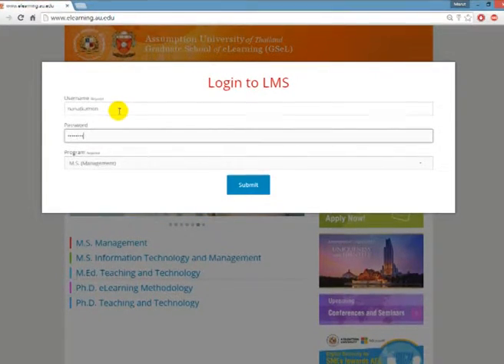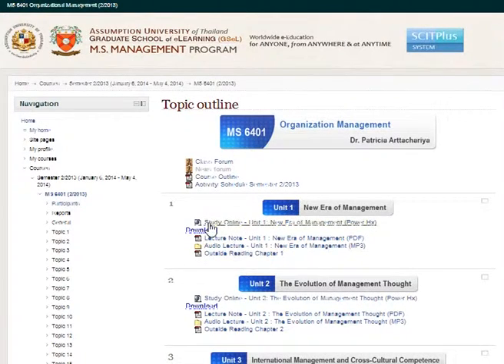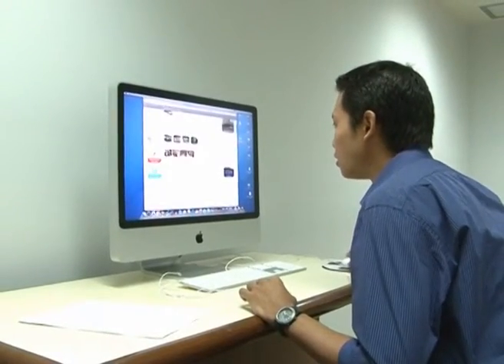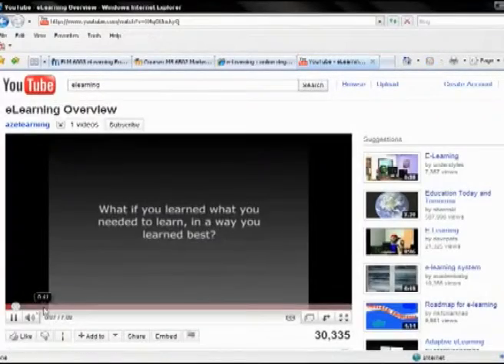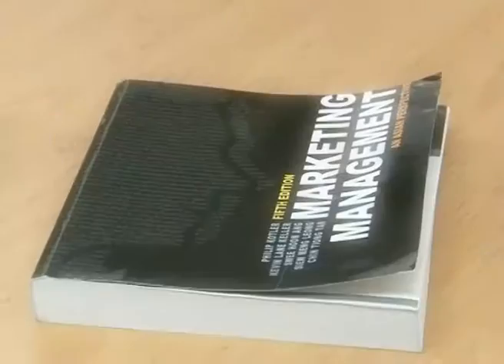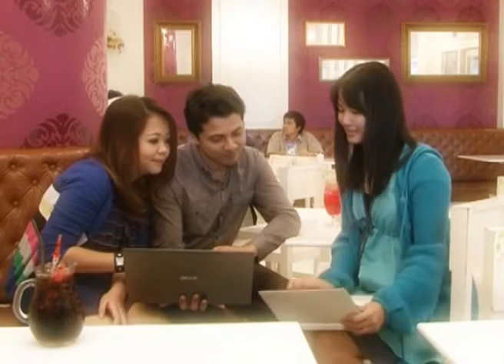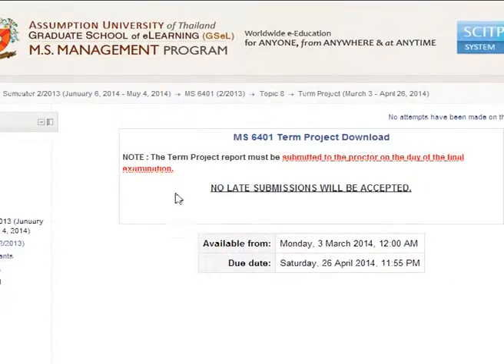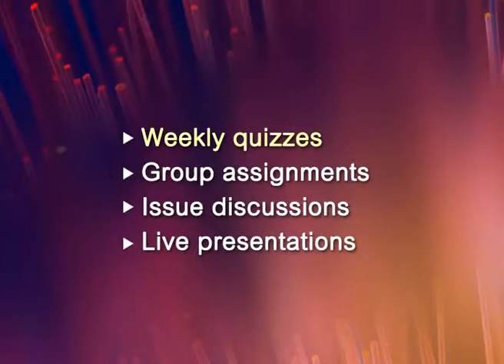How to study in the eLearning programs at GSeL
This video presentation shows all about how you can study our eLearning programs at GSeL, Graduate School of eLearning,  Assumption University of Thailand.